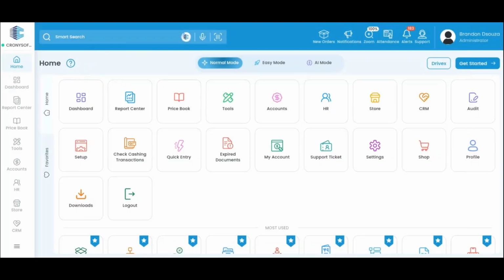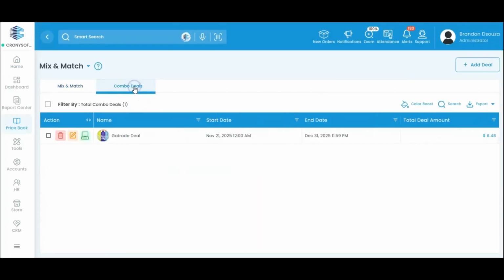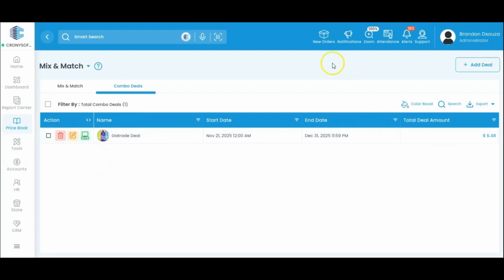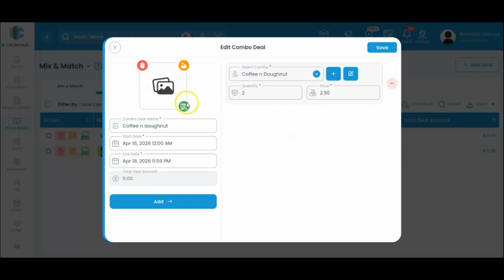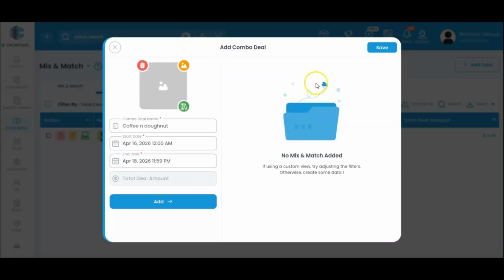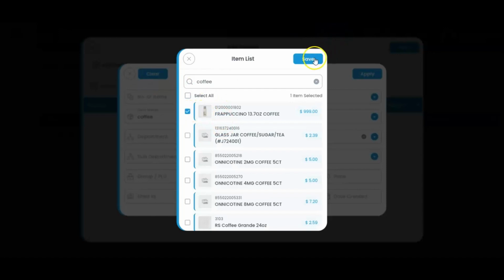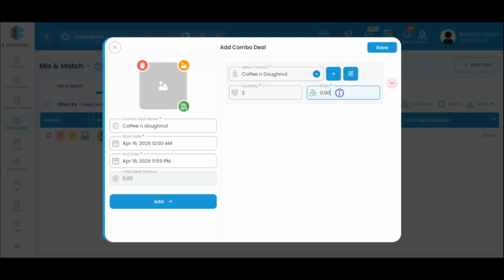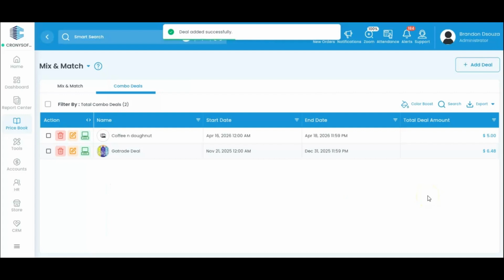Pricebook | Combo Deals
Perfect — this one is slightly different from your previous Mix & Match, so I’ll position it specifically as Combo Deals (more targeted + better SEO) 👇

📌 YouTube Description (Mix & Match – Combo Deals)

Learn how to create and manage Combo Deals using the Mix & Match feature in CronySoft BackOffice to boost sales and offer attractive bundled pricing in your POS system.

Combo Deals allow you to group multiple products together at a special price, helping you increase revenue, promote items, and enhance customer experience.

🔹 What you’ll learn in this video:
• How to create a Combo Deal
• Selecting products for the deal
• Setting quantities and pricing
• Managing start and end dates
• Best practices for effective promotions
• Tips and tricks to maximize sales

00:00 Introduction
00:18 Overview of Mix & Match (Combo Deals)
00:35 Creating a New Combo Deal
00:45 Configuring Start & End Dates
00:50 Adding an Image
01:15 Adding Products to the Deal
01:22 Setting Quantity & Pricing
01:40 Managing and Editing Deals
01:50 Final Thoughts

CronySoft POS BackOffice provides powerful tools to help businesses manage pricing, promotions, and operations with ease and efficiency.